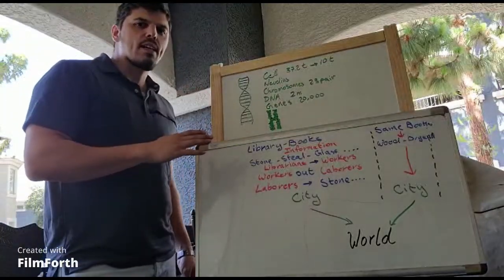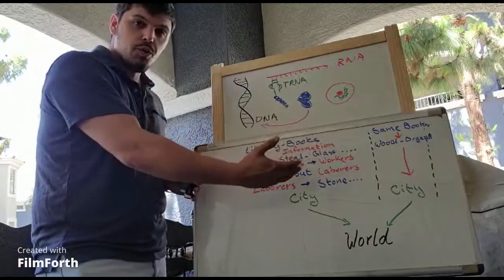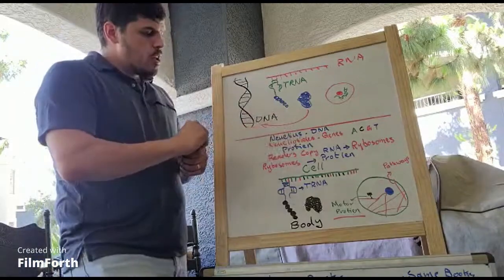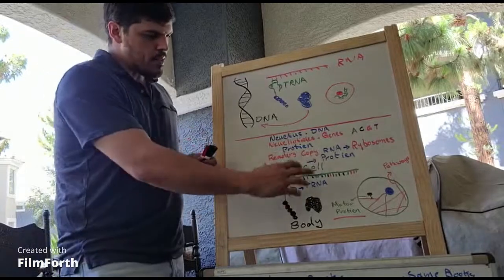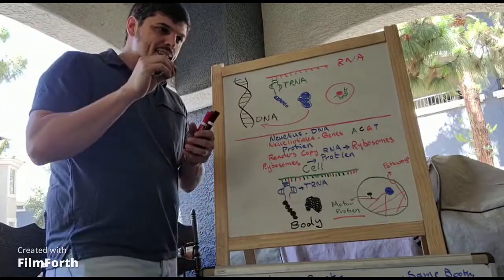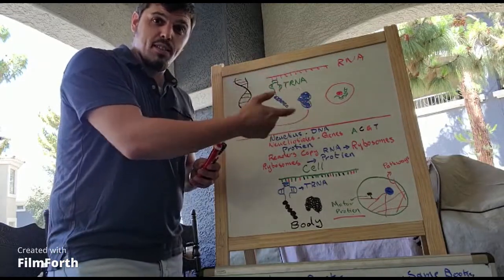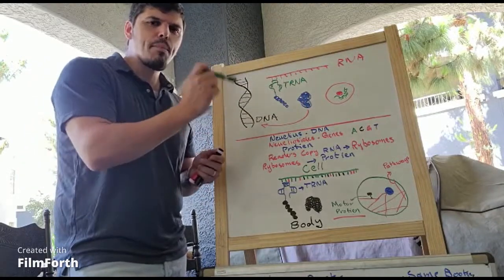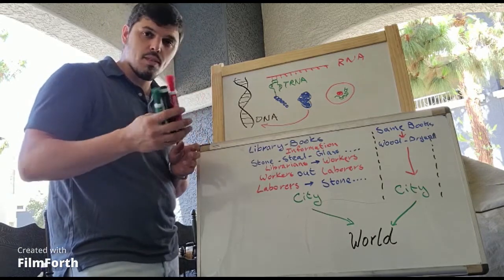Proving GOD exists with science and math. part 3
A quick look at biology of the cell and DNA leaves no room for chance, randomness or evolution. the only explanation is creation.